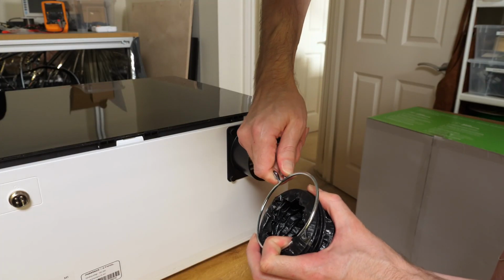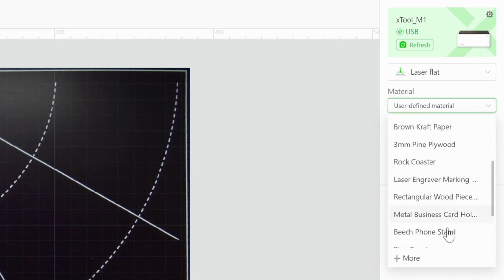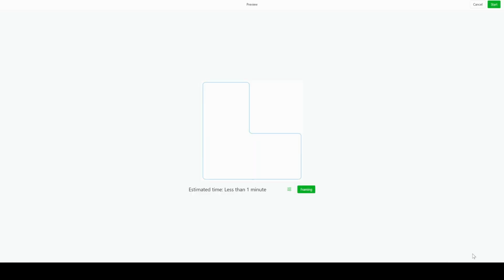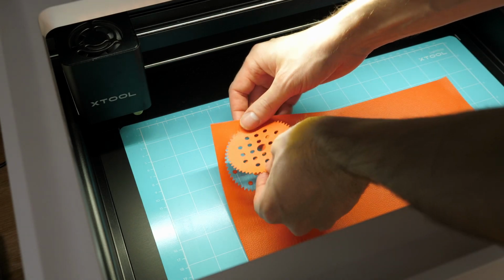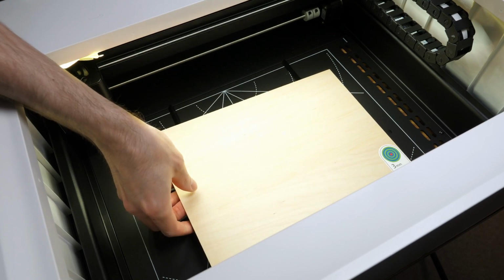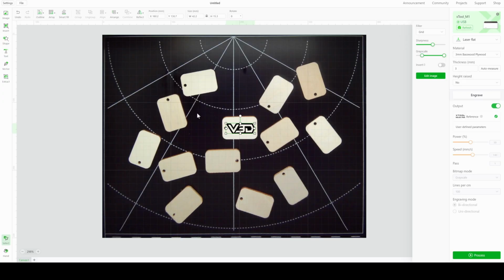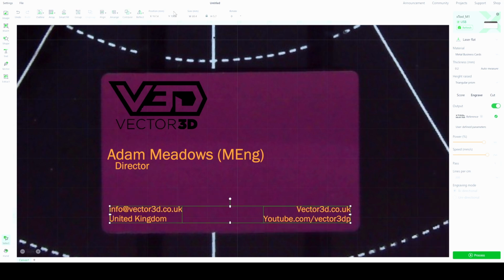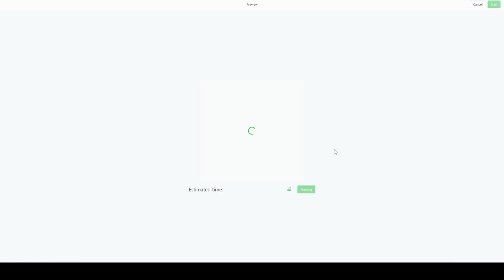Boost Your Side Hustle with the XTool M1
(aff)
The XTool M1 is a combined laser and blade cutting tool great for makers, designers and entrepreneurs that want to focus on making products and not messing around with settings and parameters.

If you purchase, it costs you nothing extra, but I get a small cut from the seller which helps support the channel and allows me to take time to make great videos for you to watch.